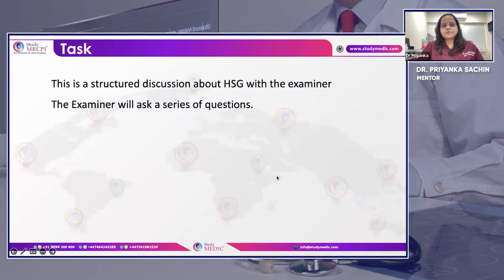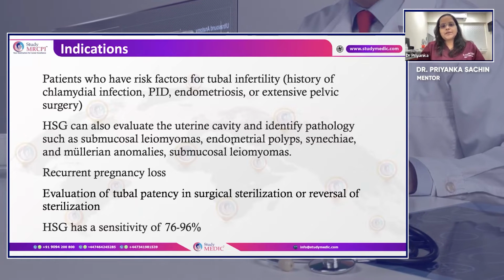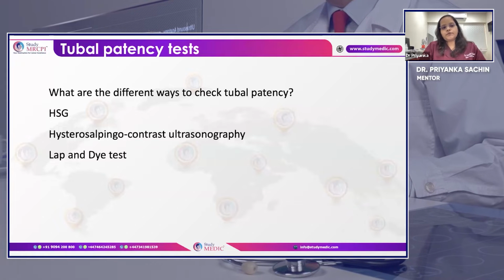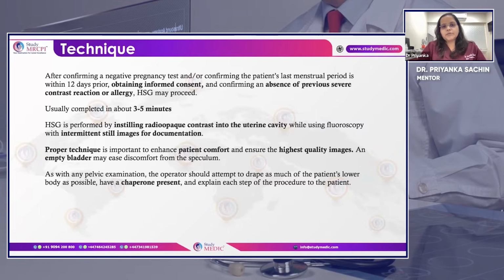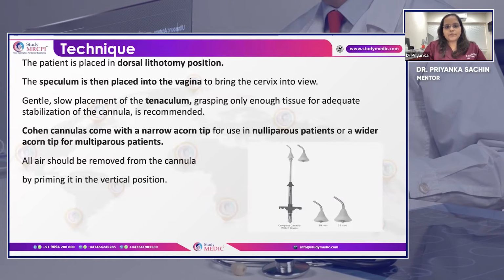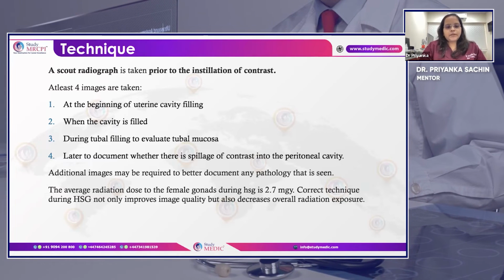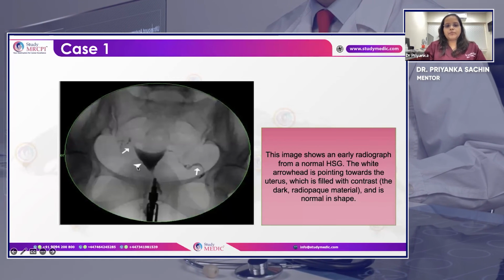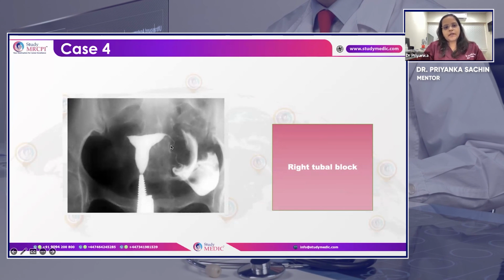MRCPI OBG Part 2 OSCE | Surgical Hysterosalpingography SD | Dr Priyanka Sachin | StudyMRCPI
Prepare MRCPI OBG Part 2 OSCE with our enlightening OSCE Made Ready (OMR) season 2 YouTube series!

Dr Priyanka Sachin “is here to guide you through " Surgical Hysterosalpingography SD "
Learn and relearn to succeed in the upcoming MRCPI OBG Part 2 OSCE exam.

Let's Succeed in MRCPI OBG Part 2 OSCE together!